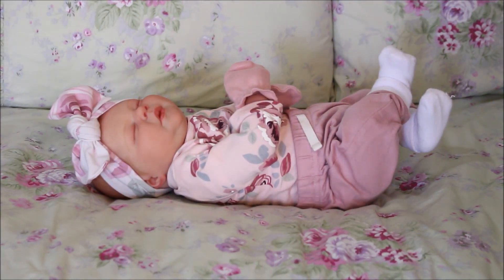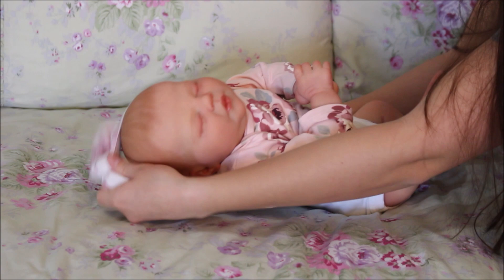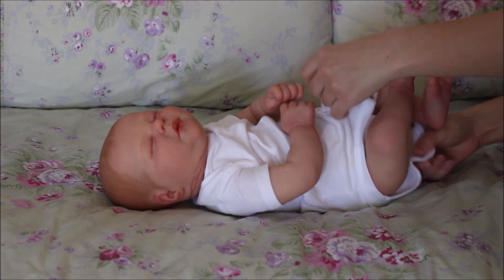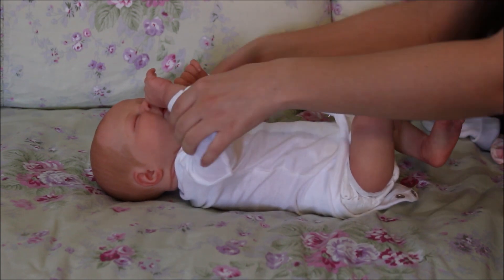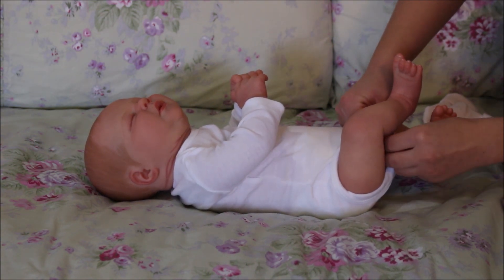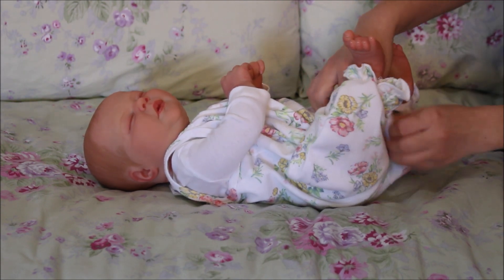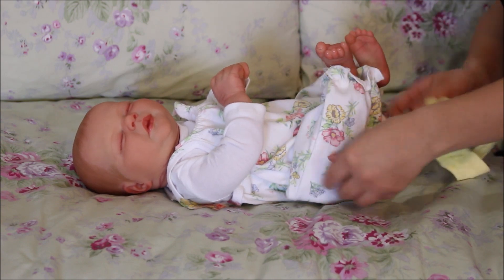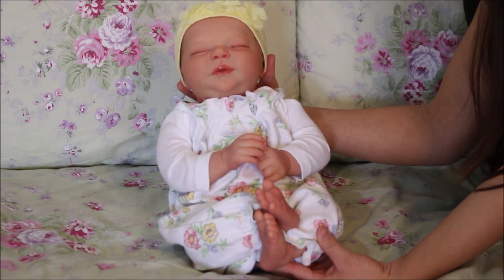Ever Realborn With Details And Outfit Change!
Here is ShabbyCheyBaby as she changes her newest reborn, an Ever Realborn.  You can get to know her a little more as she shares about how she got into reborns.

Reborn dolls are works of art for adult collectors and not intended for children.

You can see photos of my daughter ShabbyCheyBaby's  reborns and dolls on her Instagram account.